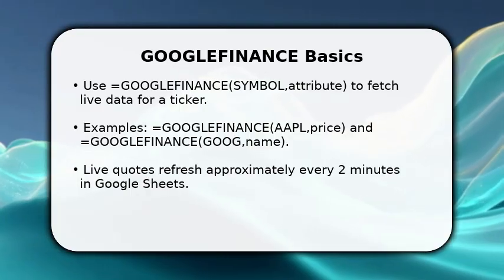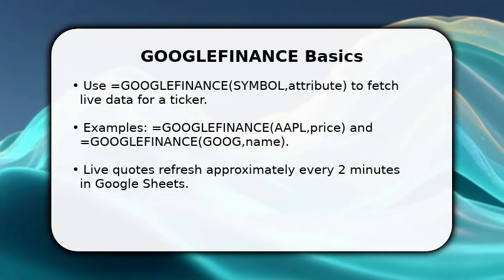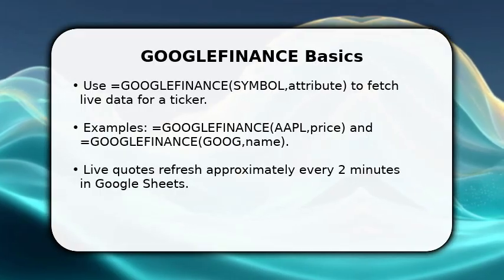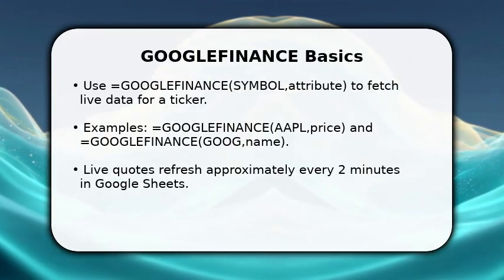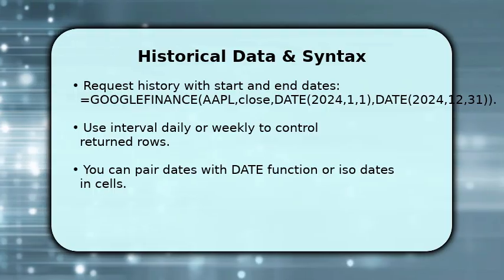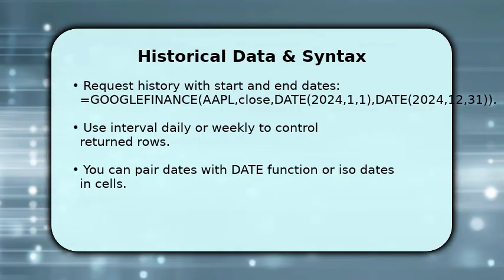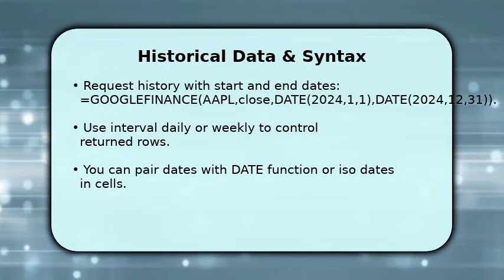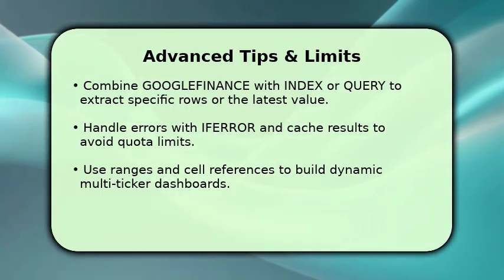How to Use Googlefinance in Google Sheets - Full Guide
How to Use Googlefinance in Google Sheets - Full Guide | 🔒 Surfshark VPN Deal — Stay private and secure. $1.99/mo + 3 Months Free ▸

Dive into the world of data analysis in Google Sheets by mastering 'googlefinance'. This comprehensive guide covers everything from installation to advanced functions, helping you track stock prices and financial information seamlessly within your spreadsheet. Learn practical tips for integrating real-time market insights directly on your dashboard.

Google Sheets, googlefinance tutorial, stock tracking in Google Docs, integrate finance data with sheets, real-thy financial information